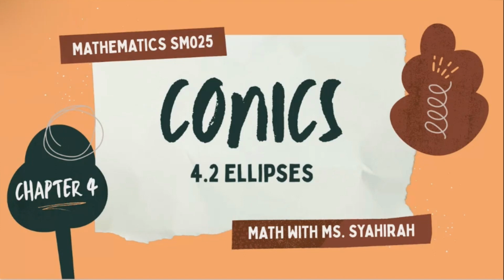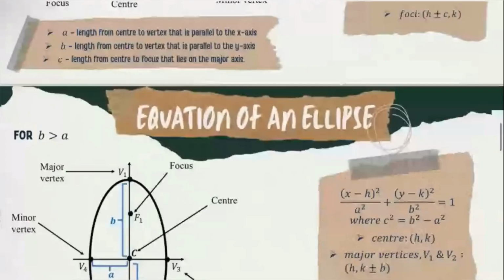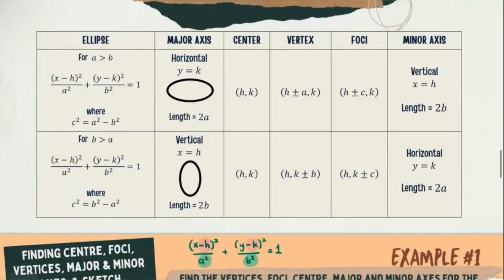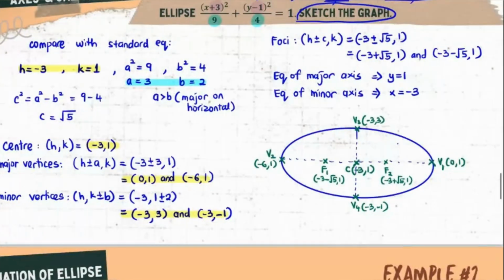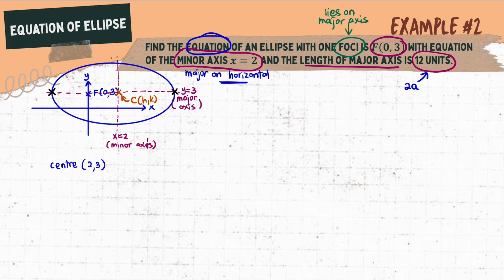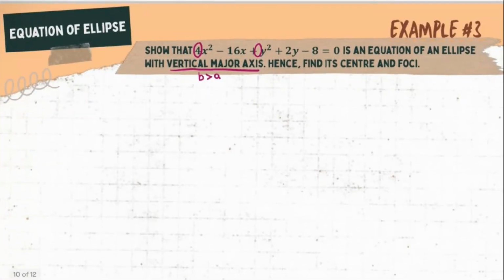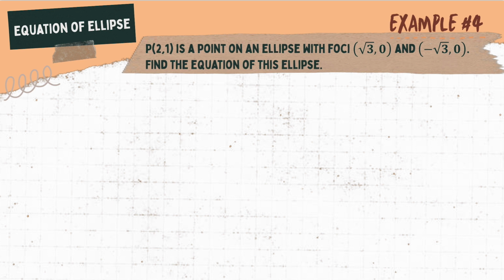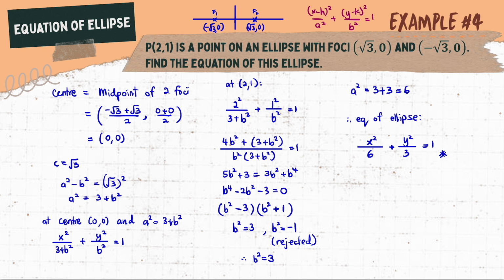[LO] Chapter 4 | 4.2 Ellipses (SM025)